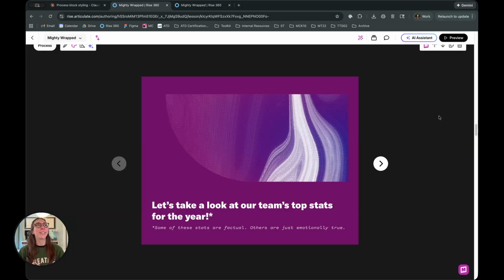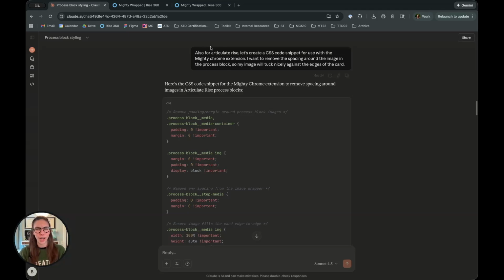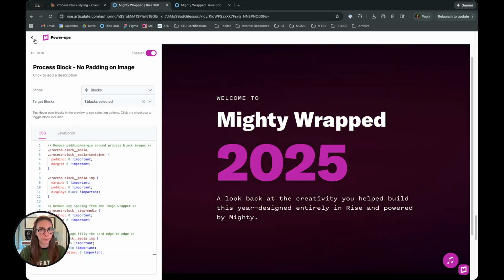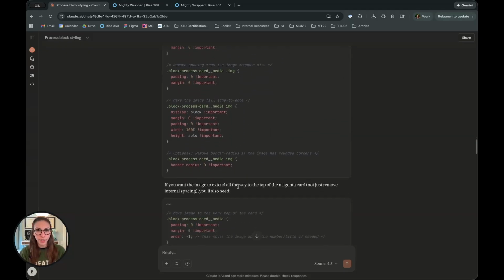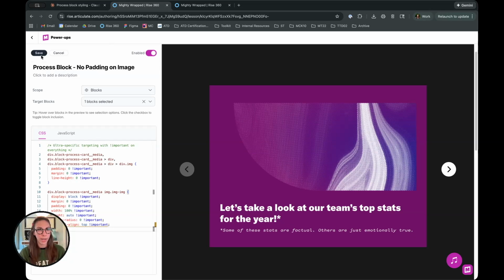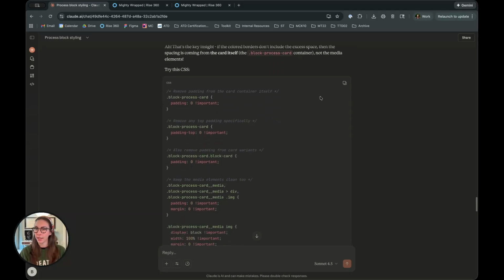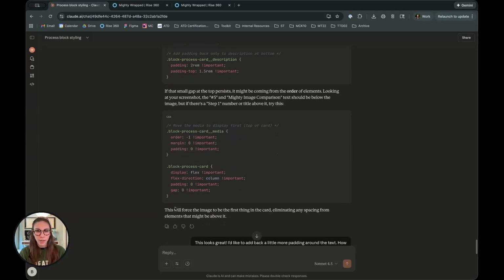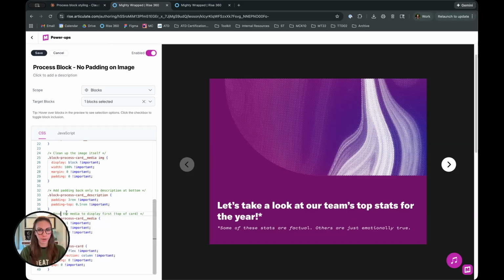Inside Mighty Wrapped 2025: Vibe Coding a Custom Process Block in Rise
Take a behind-the-scenes tour of Mighty Wrapped 2025—our end-of-year lookback built entirely in Articulate Rise and powered by Mighty.

In this walkthrough, I discuss how we customized the Process block in Articulate Rise by vibe coding with Claude and using Mighty's Code Snippets. With just a few simple steps, I was able to customize the Process block so that the images hug the edges, achieving a much more unique and custom look for my course.

I am not a developer, so if you're new to vibe coding too, this video is for you! It's proof that messy + curious can still get you great results and help you achieve a custom look throughout your Rise courses.

In this video, you’ll see:

- Why starting a fresh AI chat for each snippet matters
- Prompting in plain English (no coding background required)
- Using Inspect + debugging borders to see where spacing is coming from
-Letting AI troubleshoot with you instead of pretending you know the right words
- Tweaking padding values at the end to dial in the final look

👉 Get the code snippets (Animated Stat Counter + Add a Gif to Your Continue Button) in the Mighty Code Catalog

Have questions about anything in the build? Drop them in the comments!